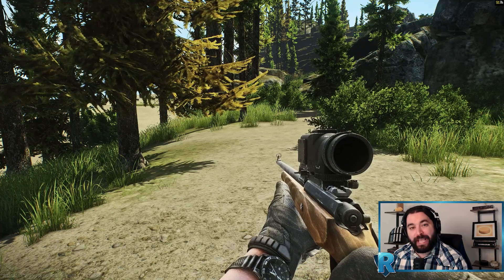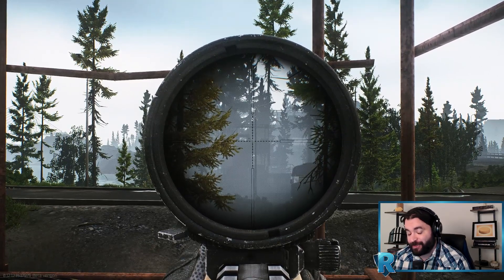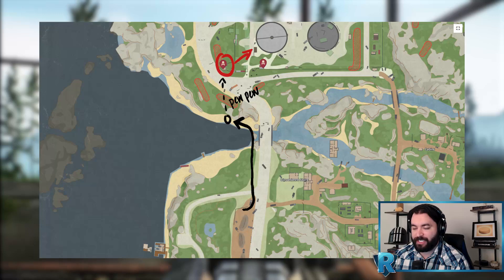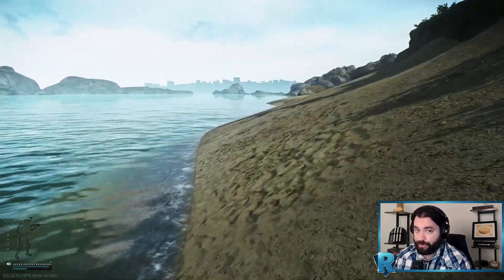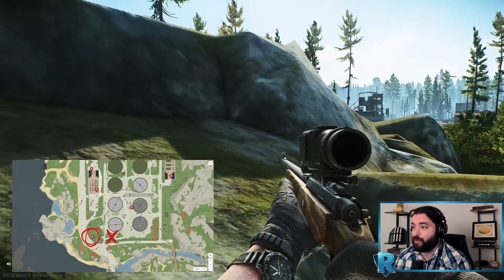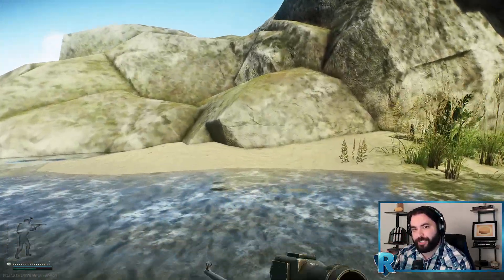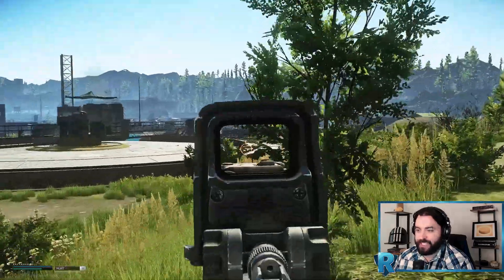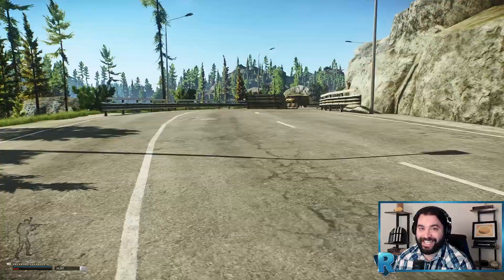How to Safely Farm Rogues as a Bear | Escape from Tarkov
Farming the Rogues on Lighthouse is one of the best ways to get top tier loot and a ton of XP. Farming them as a Bear, however, can be difficult. Therefore I wanted to create a safe rogue farming guide for all of our bear players!

00:00 Intro
00:12 Strategy
07:53 Looting Second Rogue